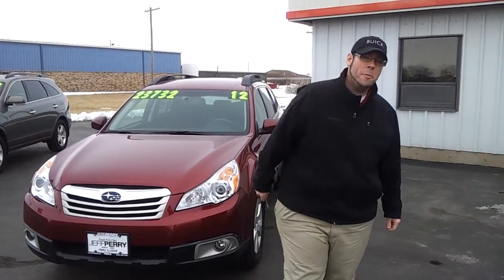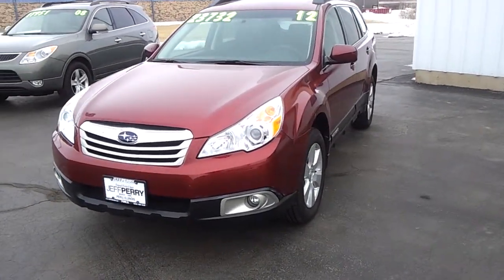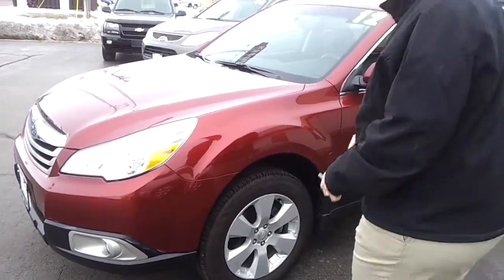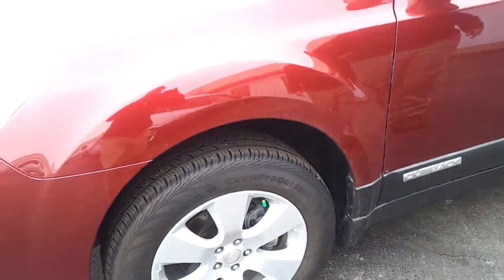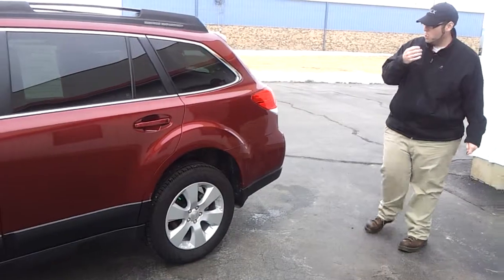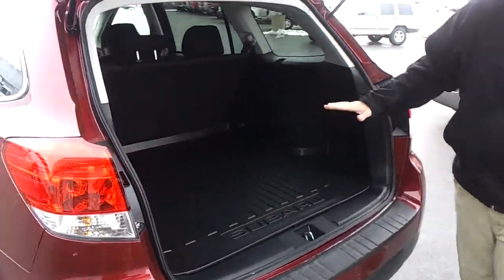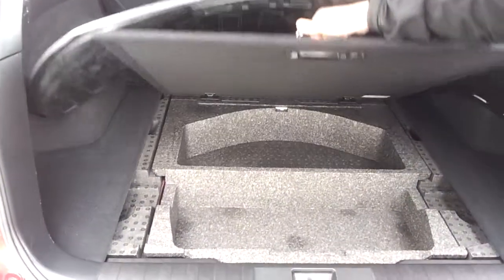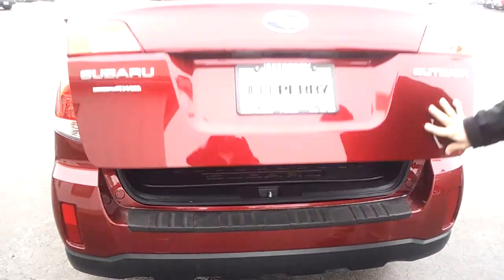2012 Subaru Outback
Enjoy this short video of our 2012 Subaru Outback